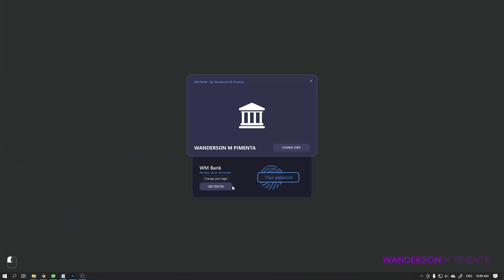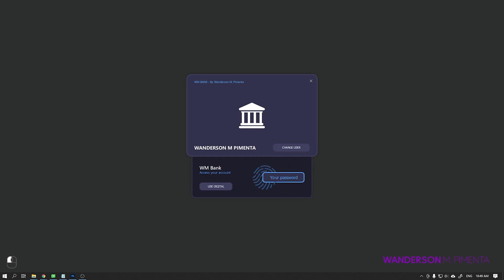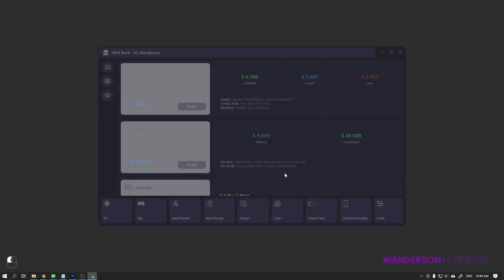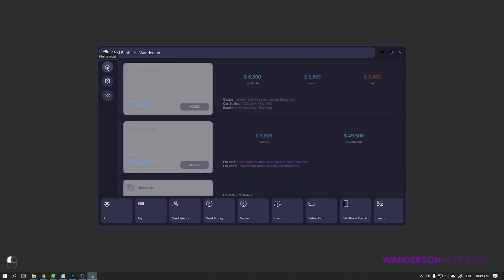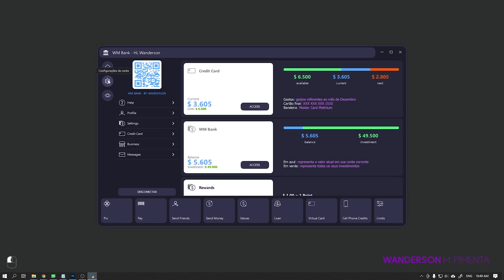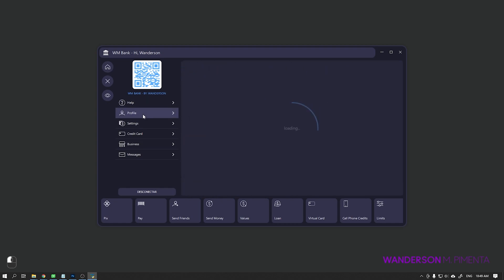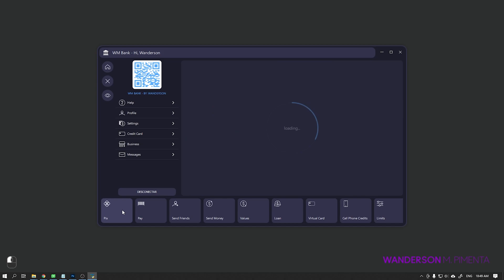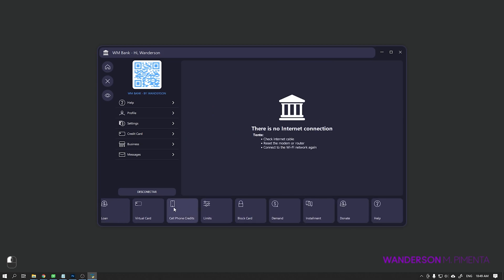Python, Qt Quick - MODERN GUI / FLAT STYLE / BANK CONCEPT - EDIT [ FREE ON GITHUB NOW ]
NOT A TUTORIAL, JUST THE SOURCE CODE OF THE PROJECT.

WARNING:
This project was made using the Qt Creator (Community Version), so commercial use of this project is not allowed!
If you want to use it commercially, purchase a license from Qt Company
The purpose of this project is only for studies of Qt Creator and PySide2, the incorrect use of this project may result in judicial penalties with the Qt Company.

This video will be published for free here on the channel on December 25th.